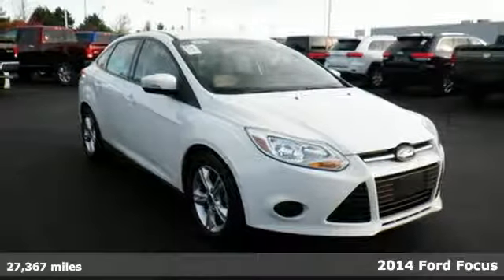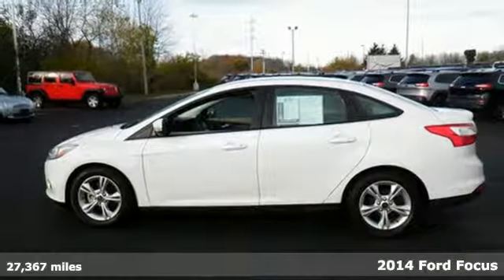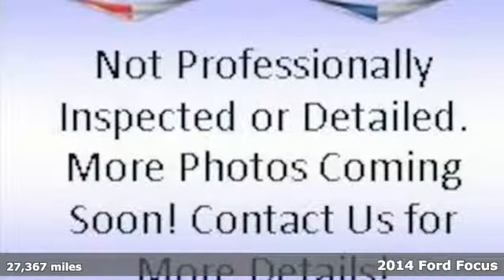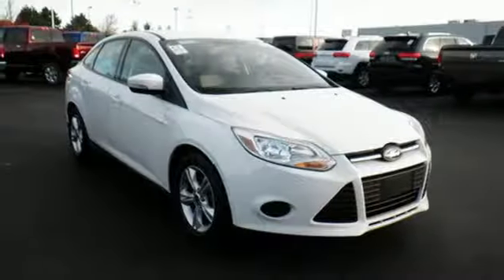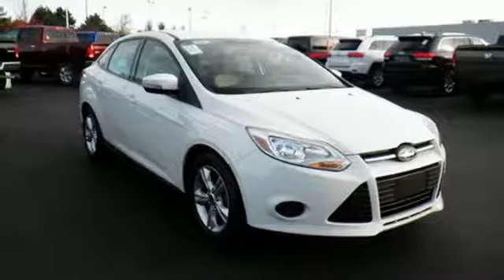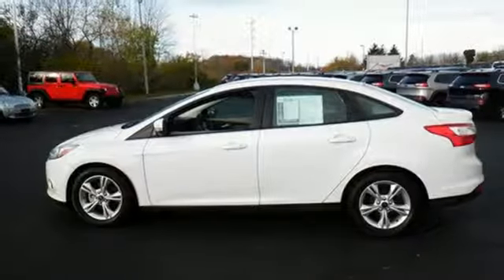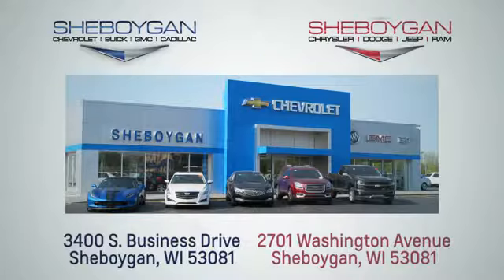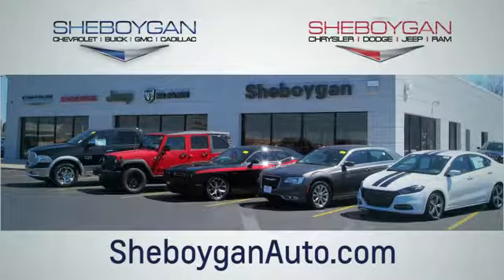Used 2014 Ford Focus Oshkosh WI Sheboygan, WI B8694P - SOLD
Year: 2014
Make: Ford
Model: Focus
Trim: SE
Engine: 2.0L 4 cyls
Transmission: 6-Speed PowerShift Automatic
Mileage: 27367
Stock #: B8694P
VIN: 1FADP3F2XEL366521
2014 Ford Focus SE Focus SE 4D Sedan 2.0L 4-Cylinder DGI Turbocharged DOHC 6-Speed Automatic with Powershift FWD Cloth. Odometer is 11283 miles below market average!brbrAwards:br * 2014 IIHS Top Safety Pick * 2014 KBB.com Brand Image Awards Reviews:brbr * Nimble handling; refined and quiet ride; strong engine; stylish and well-made interior; abundant list of upscale and high-tech options. Source: Edmundsbr * Driving the 2014 Ford Focus is incredibly fun and enjoyable. It has a dynamic design addictive driving experience and an interior that immerses you into something that is definitely more than just a car. The Focus comes in 7 models to pick from: the Base S Sedan SE Sedan SE Hatch Titanium Sedan ST Titanium Hatch and Electric. New for 2014 there's a Sport Appearance Package for the SE which has sport cloth seats a leather-wrapped steering wheel and shift knob and an available rear spoiler. Every drop of fuel is effectively used in the Focus with its 2.0L engine. Twin independent variable camshaft timing adds extra precision contributing to fuel efficiency or power output. The electric power-assisted steering contributes to fuel efficiency as well. Plus Active Grille Shutters help Focus make itself even more aerodynamic and fuel-efficient. This all helps Focus SE with the SFE Package achieve up to 40 MPG HWY which equals less stops at the pump. For entertainment there's SYNC with MyFord Touch standard on Titanium and Electric trims and optional on SE and ST. On select models luxury comes in the form of leather-trimmed seats dual-zone electronic automatic temperature control ambient lighting and 2 Interior Style Packages that feature two-tone leather-trimmed seats matching door-trim inserts coordinated steering wheel trim and more. The new Focus ST is geared to get you to your destination quickly. Mash the aluminum accelerator pedal and you'll be treated to the rollicking performance of its 252hp 2.0L EcoBoost engine t

Address:
3400 South Business Drive